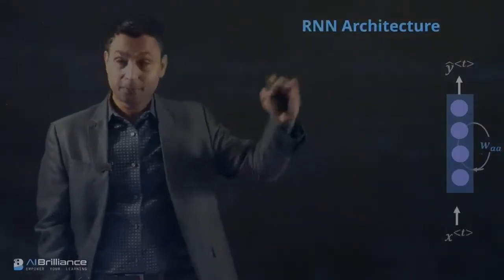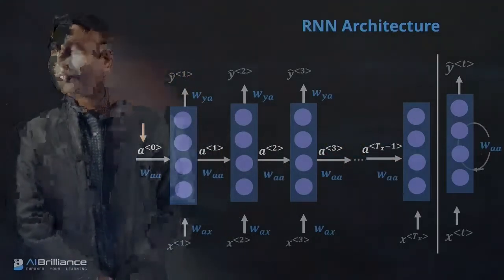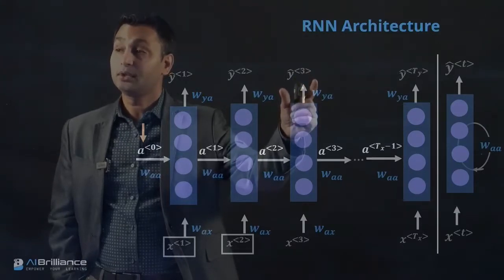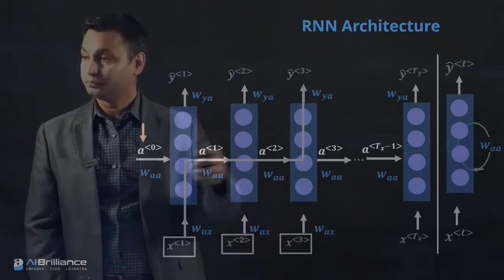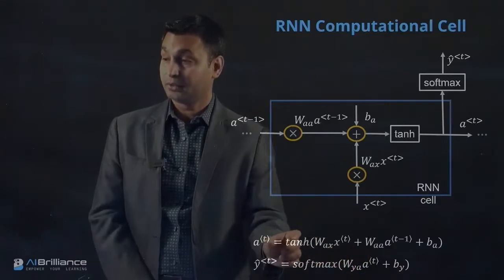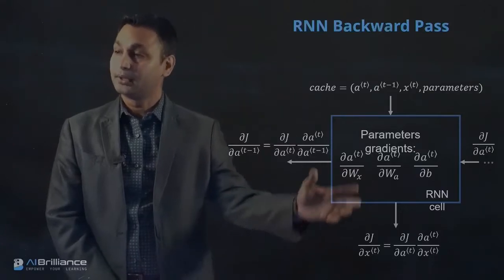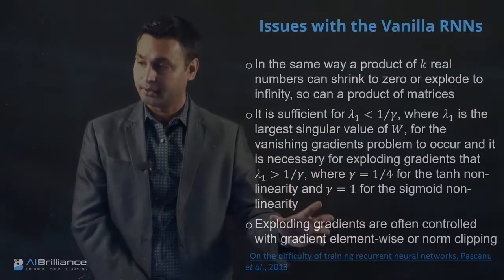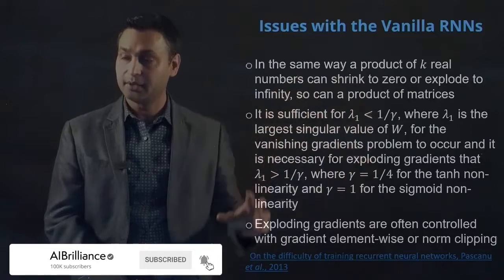Recurrent Neural Networks (RNNs) Architecture computation pipeline introduction